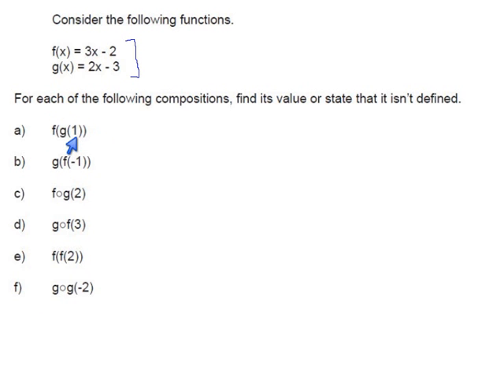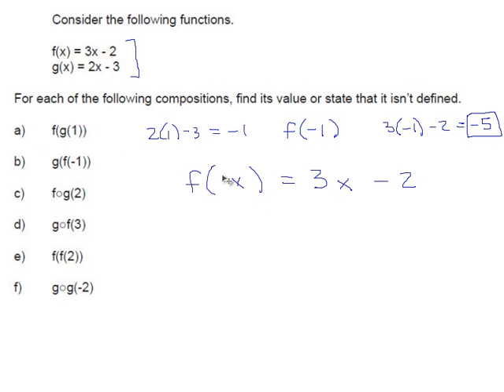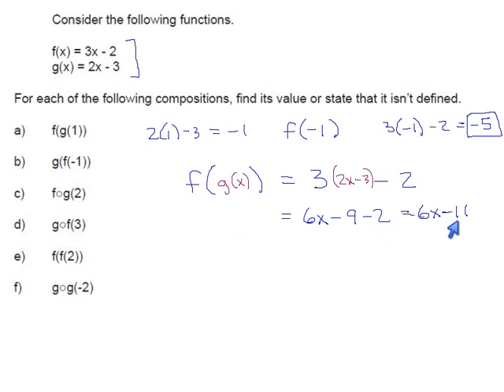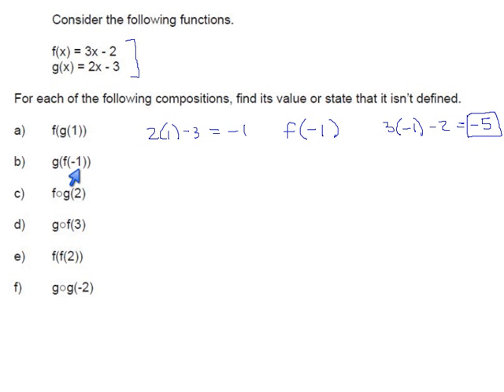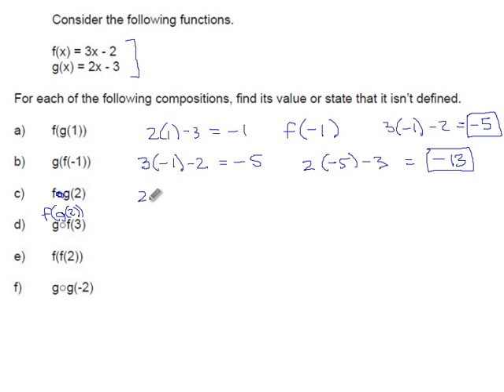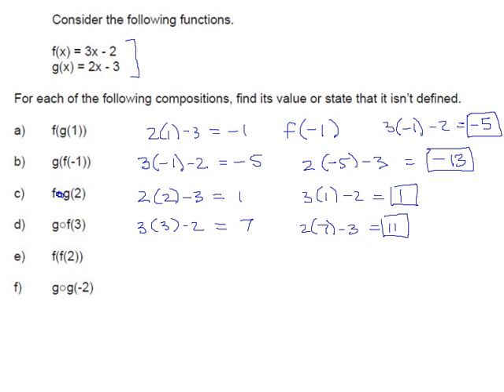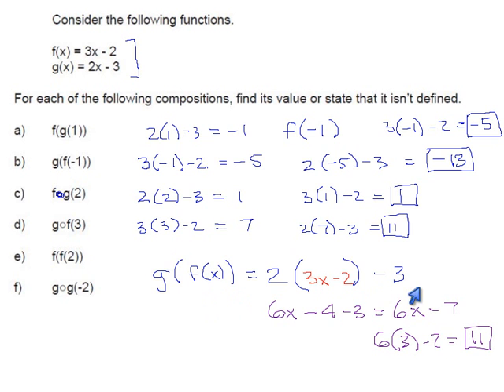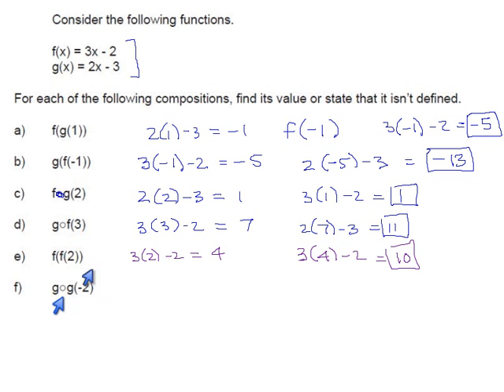1.8.1 Composition of Functions Practice - Problem 2